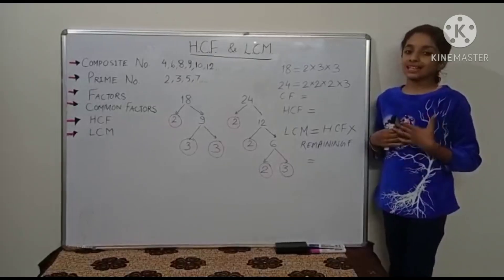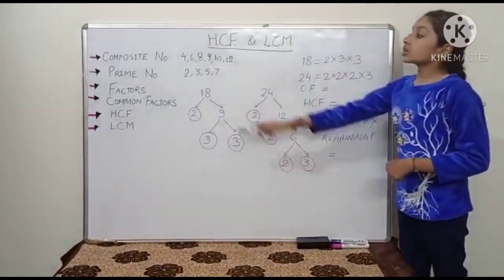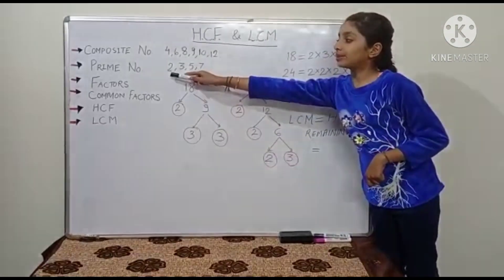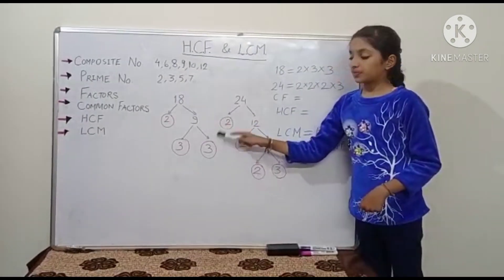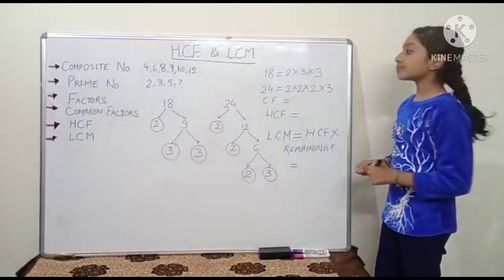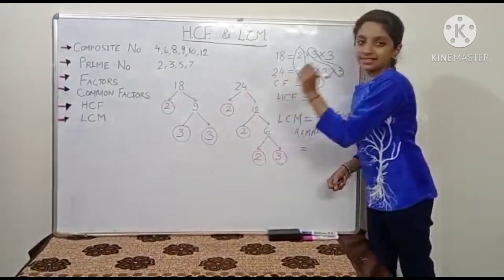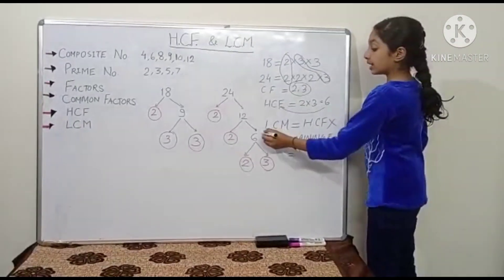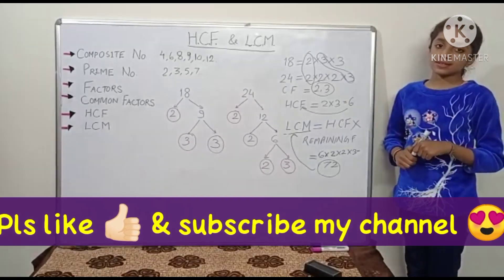HCF and LCM | Class 4 maths | Cbse class 4 Hcf and lcm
HCF and LCM | Class 4 maths | CBSE class 4 maths   hcf , lcm

Hi friends,
This is Shreya. Welcome to our kids wonderland family. This is a funny channel specially for kids and their families. In this channel you can watch funny / comedy videos of kids and mom mono acting, study , drama act, kids stories, roleplay, dance, masti and many more.

In this video you will be watching HCF and LCM easy method.

some contents of the video :

1 HCF and LCM
2 Prime numbers
3 Composite numbers
4 Factors
5 Common factors

Your Friend
Shreya 😊

Channel:
Kids Wonderland